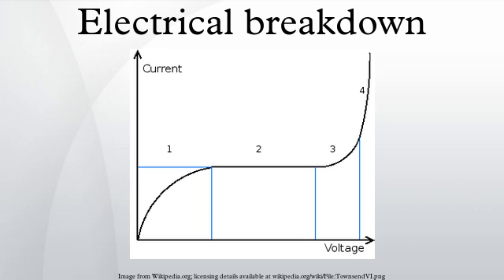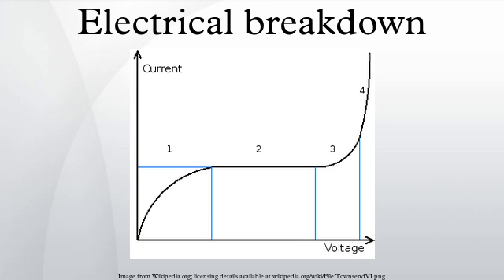Electrical breakdown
Electrical breakdown or dielectric breakdown is a rapid reduction in the resistance of an electrical insulator when the voltage applied across it exceeds the breakdown voltage. This results in a portion of the insulator becoming electrically conductive. Electrical breakdown may be a momentary event (as in an electrostatic discharge), or may lead to a continuous arc discharge if protective devices fail to interrupt the current in a high power circuit.
Under sufficient electrical stress, electrical breakdown can occur within solids, liquids, gases or vacuum. However, the specific breakdown mechanisms are significantly different for each, particularly in different kinds of dielectric medium.